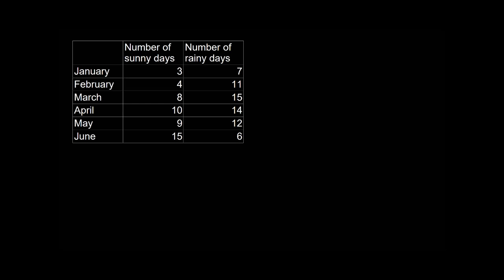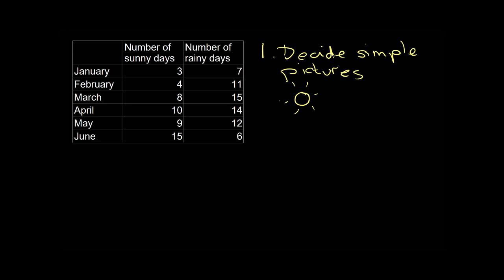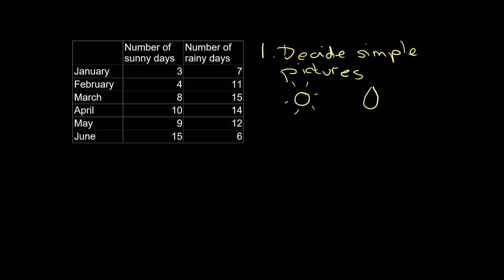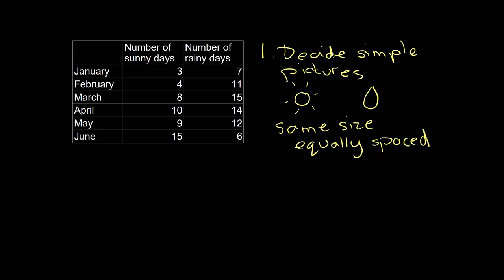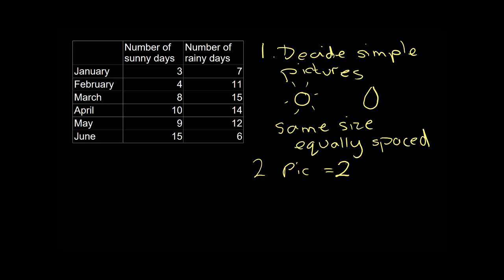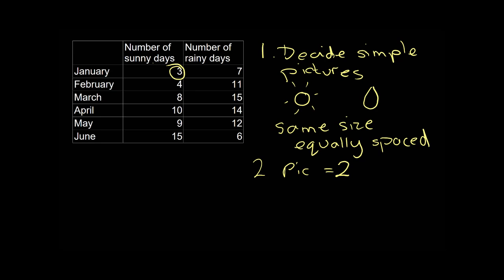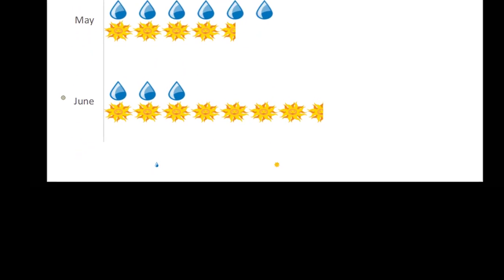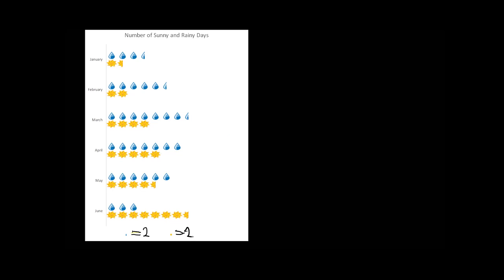Draw a pictogram